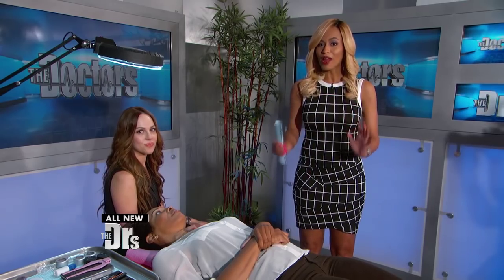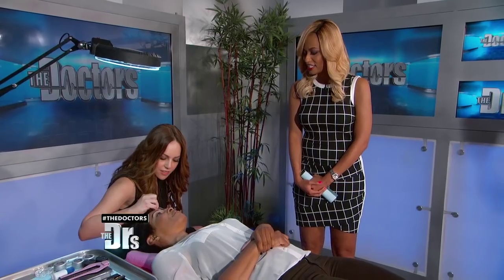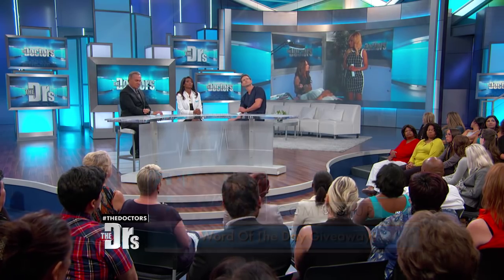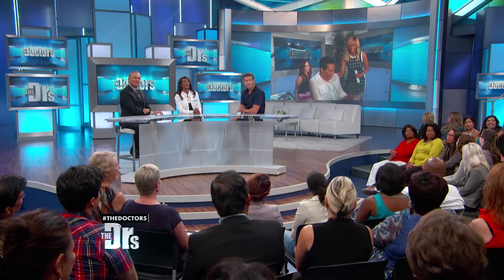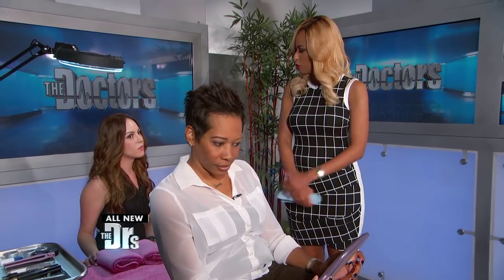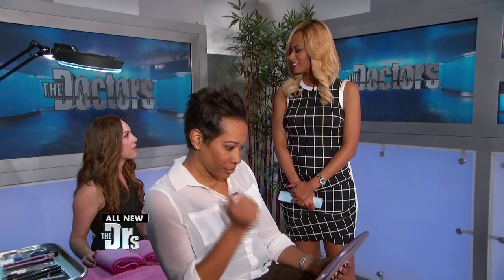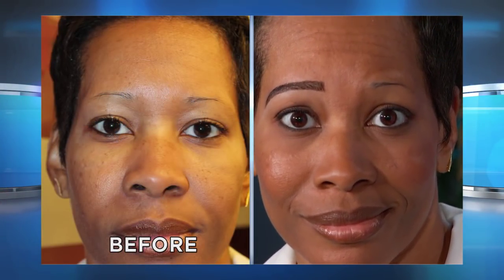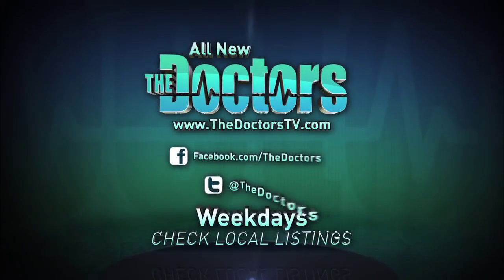Eye-Raising Eyebrow Extensions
One audience member with thin, uneven eyebrows gets a surprise makeover! See the dramatic results of her eyebrow intervention using extensions.

About The Doctors:

The Doctors is an Emmy award-winning daytime talk show hosted by ER physician Dr. Travis Stork, plastic surgeon Dr. Andrew Ordon, OB-GYN Dr. Jennifer Ashton, and family medicine physician and sexologist Dr. Rachael Ross.

Now in its eighth season, The Doctors celebrity guests have included: reality stars from Teen Mom and The Real Housewives, as well as Kris Jenner, Caitlyn Jenner, Melissa Rivers and Amber Rose; actors Jessica Alba, Christina Applegate, Kathy Bates, Julie Bowen, Chevy Chase, Kristin Davis, Lou Ferrigno, Grace Gealey, Valerie Harper, Debra Messing, Chris O’Donnell, Marisa Tomei, Betty White; athletes Magic Johnson, Apolo Ohno and Danica Patrick; musicians Tim McGraw, Justin Bieber, LL Cool J,  Nick Carter, Kristin Chenoweth, Paula Abdul, Gloria Gaynor, La Toya Jackson, Barry Manilow, Bret Michaels, Gene Simmons and Jordin Sparks; and celebrity chefs Wolfgang Puck, Guy Fieri and Curtis Stone.